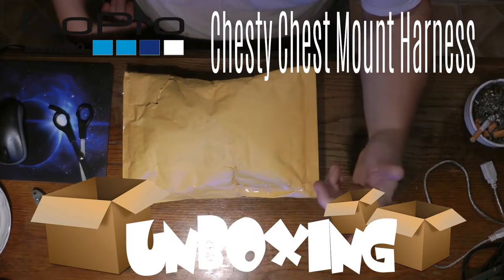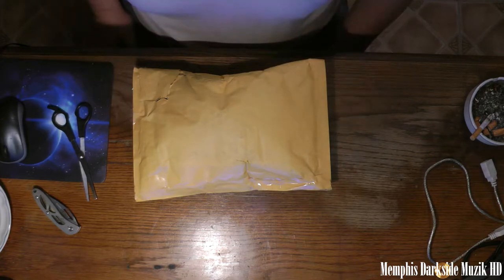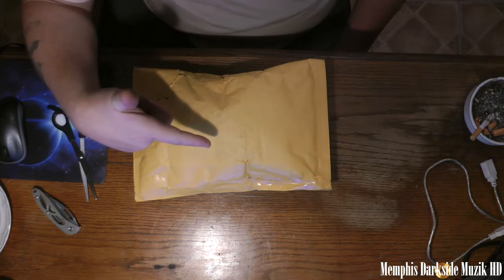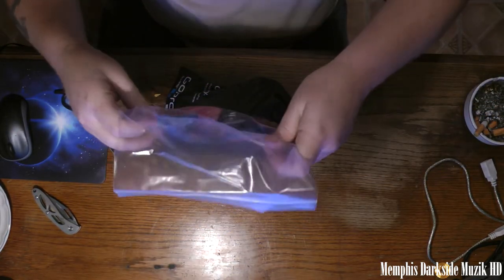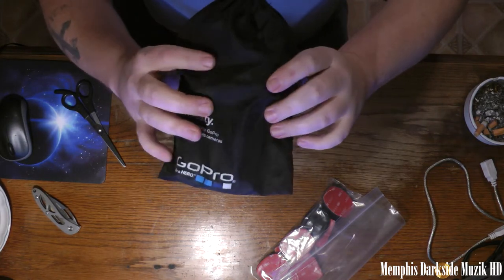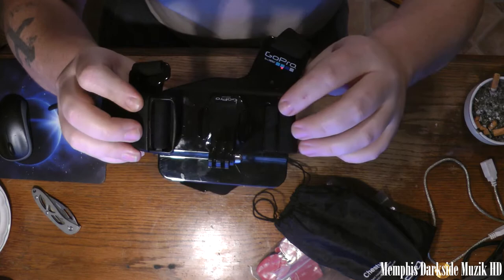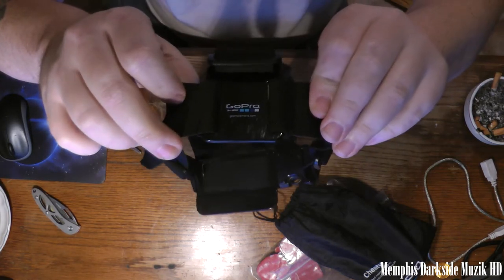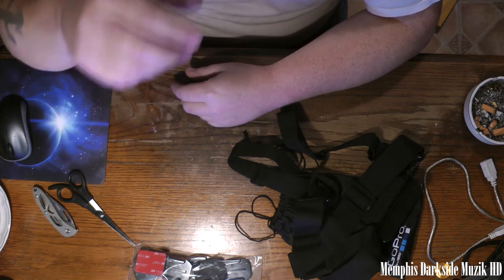Genuine GoPro Chesty Chest Harness (GCHM30-001) + Official Mounts UNBOXING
Genuine GoPro Chesty Chest Harness-